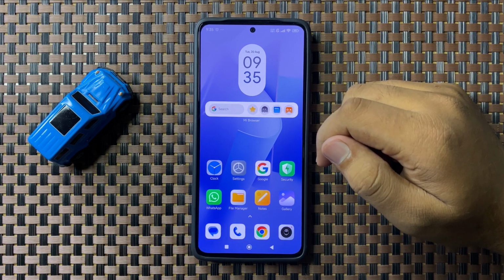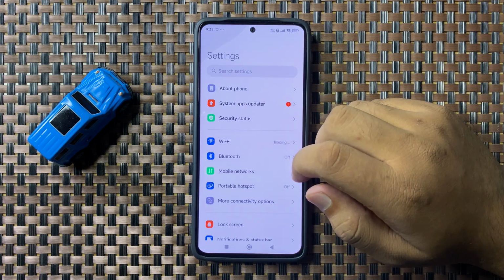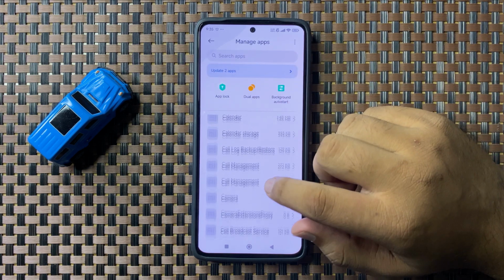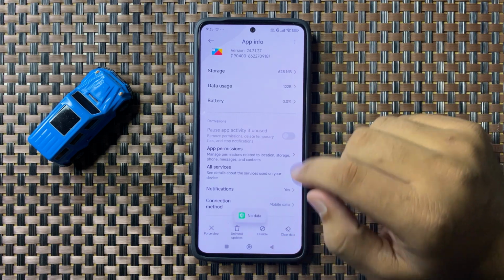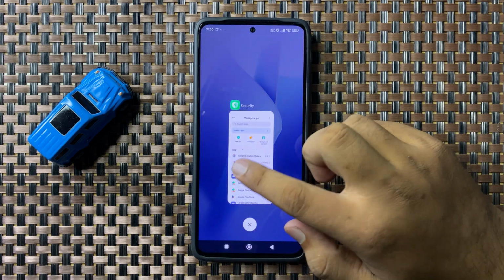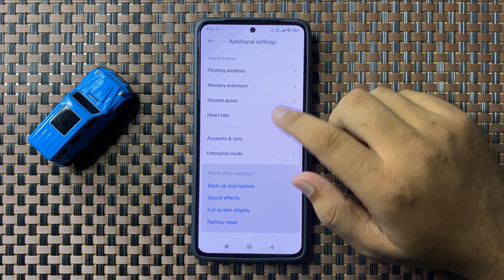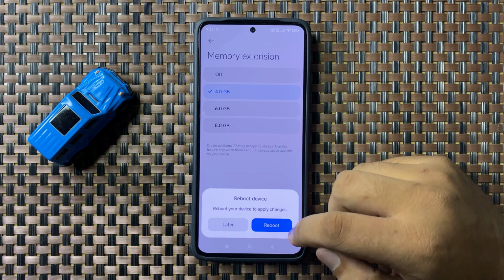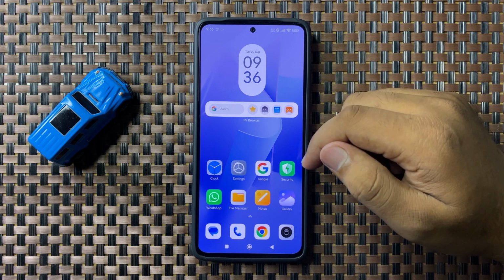How to Fix Hyper OS Battery Drain After Android 14 Update